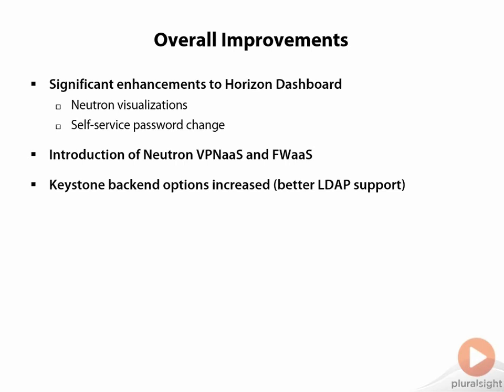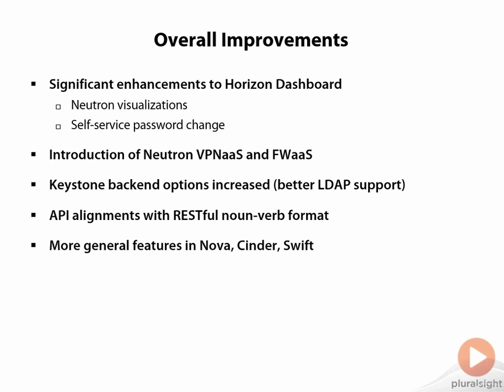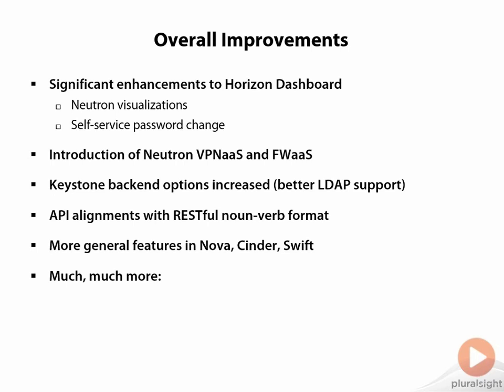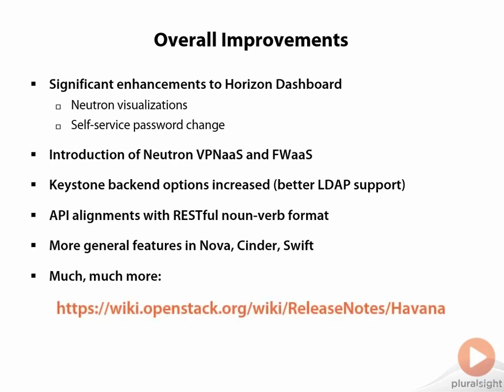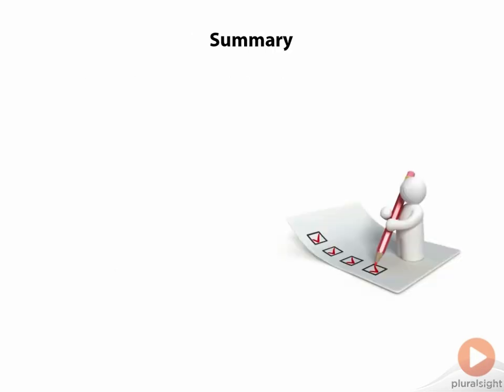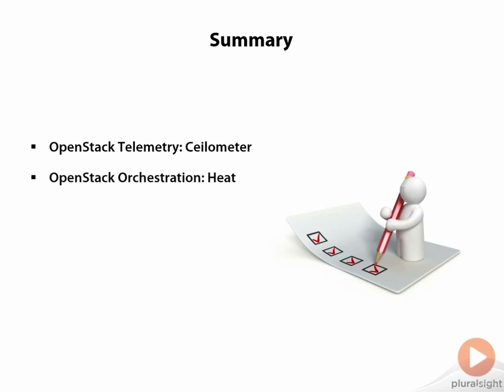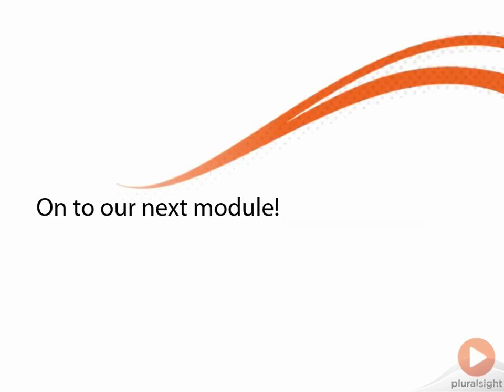4.4 Openstack Havana : General Enhancements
OpenStack is an open-source cloud computing platform that provides a range of services for building and managing private and public clouds. These services are modular and can be used together to create cloud infrastructure and services. Here are some of the core services offered by OpenStack:

Compute (Nova): Nova is the OpenStack service responsible for managing and provisioning virtual machines (VMs) and instances. It provides the ability to launch and manage VMs, including scaling up or down based on demand.

Networking (Neutron): Neutron is the networking component of OpenStack. It manages network connectivity for instances and allows users to define and manage network topologies, including subnets, routers, and security groups.

Storage (Cinder and Swift):

Cinder: Cinder is the block storage service in OpenStack. It allows you to create and manage block storage volumes that can be attached to instances.
Swift: Swift is the object storage service. It provides scalable and redundant object storage, suitable for storing large amounts of unstructured data.
Identity (Keystone): Keystone is the identity and authentication service of OpenStack. It manages user authentication, authorization, and token-based validation for other OpenStack services.

Dashboard (Horizon): Horizon is the web-based user interface for OpenStack. It provides a graphical interface for managing and monitoring OpenStack resources.

Image Service (Glance): Glance is the image service that stores and manages virtual machine images, including operating system images and snapshots.

Orchestration (Heat): Heat is the orchestration service that allows you to define and manage the infrastructure and resources required for applications using templates. It's used for automating the deployment of complex applications.

Telemetry (Ceilometer): Ceilometer is the telemetry and monitoring service. It collects data on resource usage and performance metrics from OpenStack services and instances.

Database (Trove): Trove is the database as a service (DBaaS) component of OpenStack. It allows users to easily provision and manage database instances.

Messaging (Zaqar): Zaqar is the messaging service in OpenStack. It provides a multi-tenant message bus that can be used for communication between different components and services.

Security (Barbican): Barbican is the security service that provides key management and secret storage. It's used for managing cryptographic keys and secrets used in various OpenStack services.

Containers (Magnum): Magnum is the container orchestration service in OpenStack. It provides APIs for managing container clusters using popular container orchestration engines like Kubernetes, Docker Swarm, and others.

File Share (Manila): Manila is the shared file system service. It allows you to create and manage shared file systems that can be accessed by multiple instances.

These services can be combined and customized to create cloud solutions tailored to specific requirements, whether it's for building public clouds, private clouds, or hybrid cloud environments. OpenStack's flexibility and open-source nature make it a popular choice for organizations looking to manage their own cloud infrastructure.